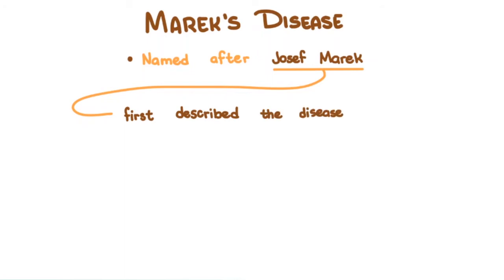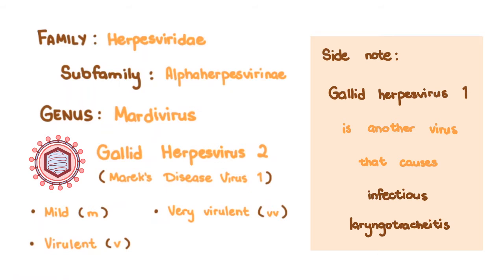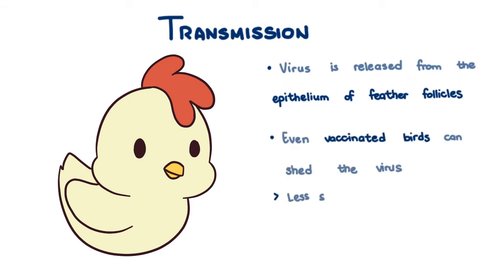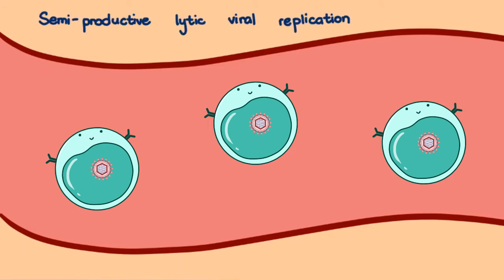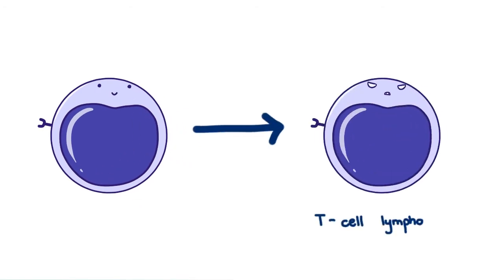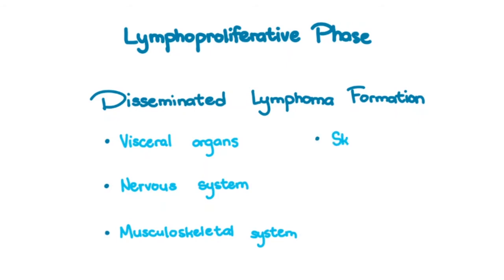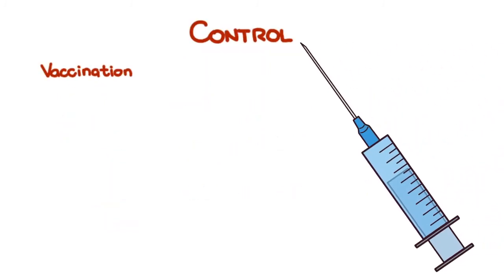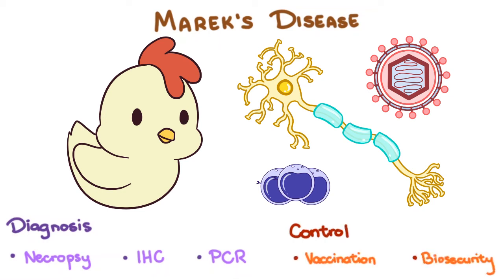Marek's Disease - causes, pathophysiology, clinical signs, diagnosis, prevention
References:

    MacLachlan NJ, Dubovi EJ, Barthold SW, Swayne DE, Winton JR. 2017. Fenner's Veterinary Virology. 5th ed. London, UK: Academic Press.